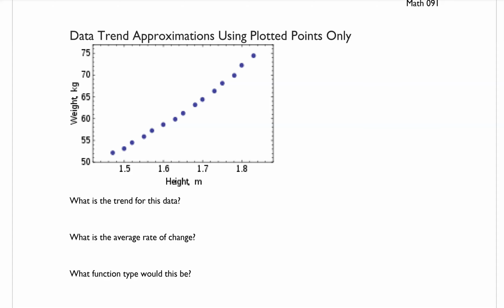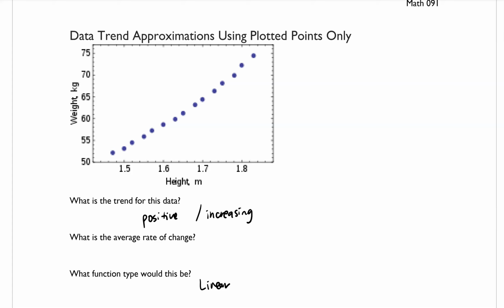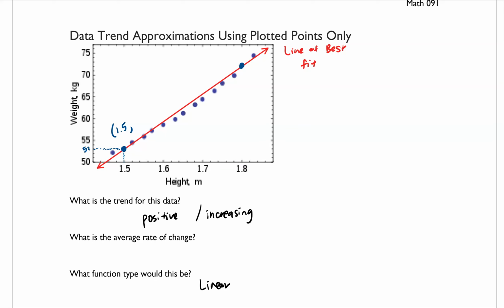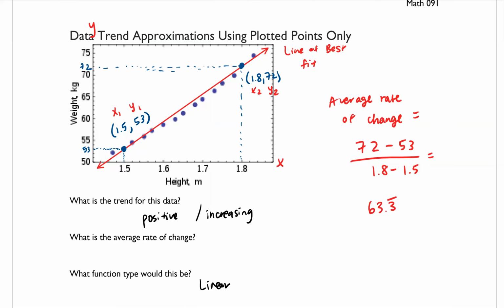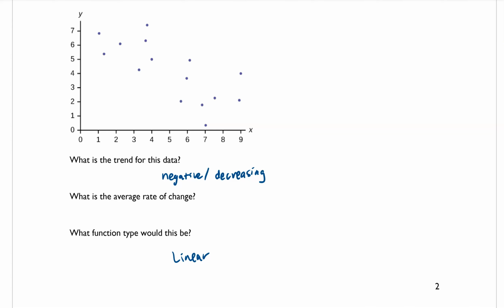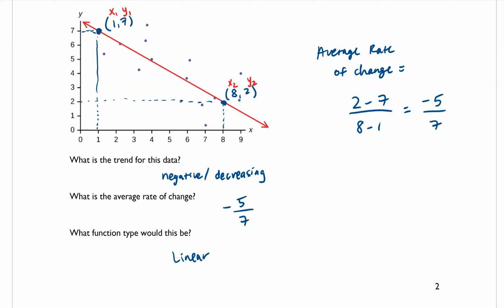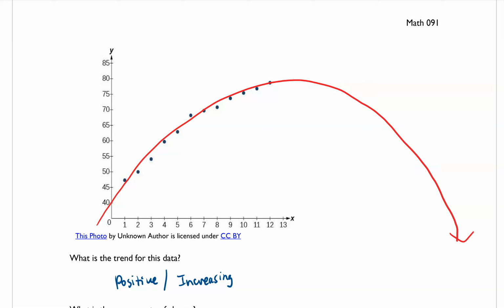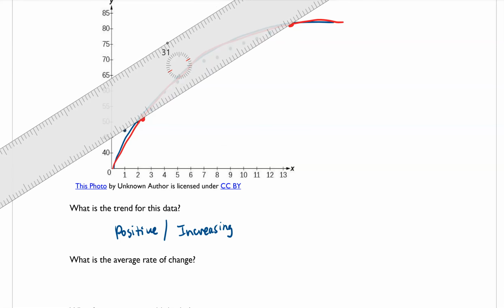Scatter Plots and Approximations Part 2